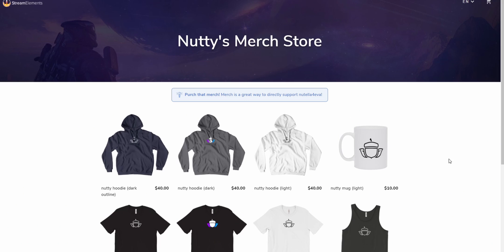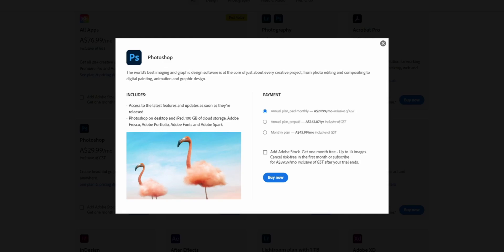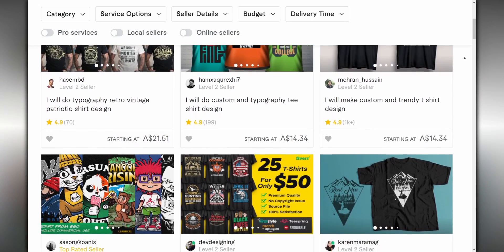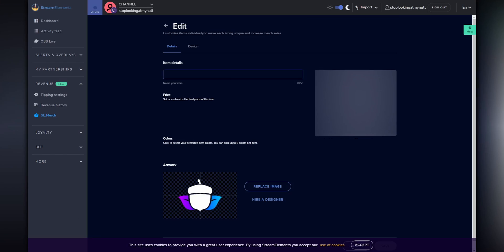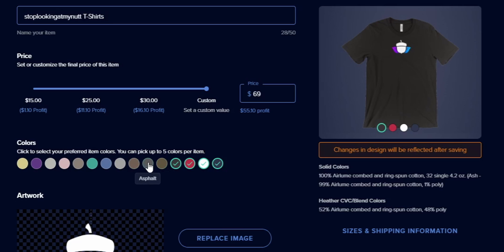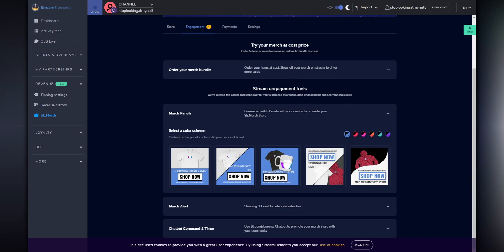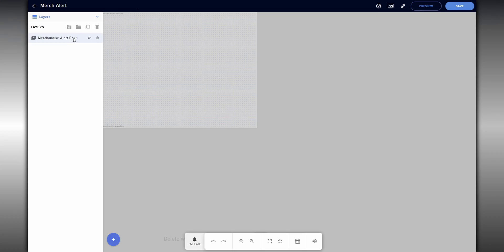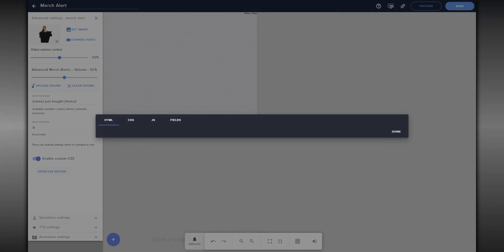Create Custom Merch & Alerts For Your Stream!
=== TIMESTAMPS ===

00:00 Intro
01:07 How does it work?
02:45 Setting Your SE.Merch Store
07:22 Creating Custom Alerts
09:25 Is The Quality Good?
13:29 Outro

=== SOCIALS ===